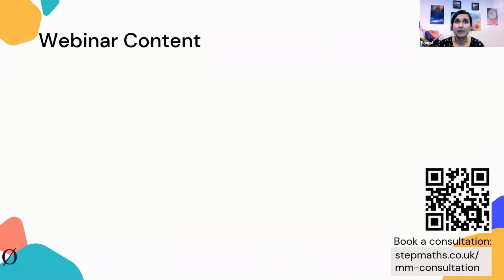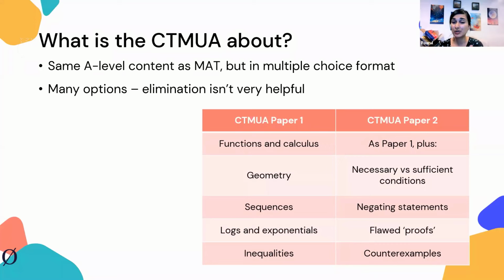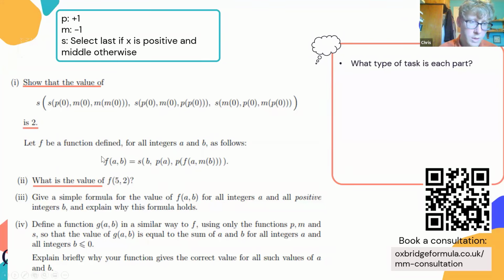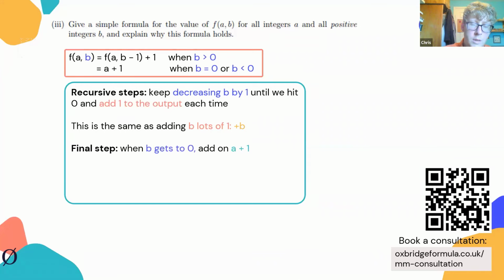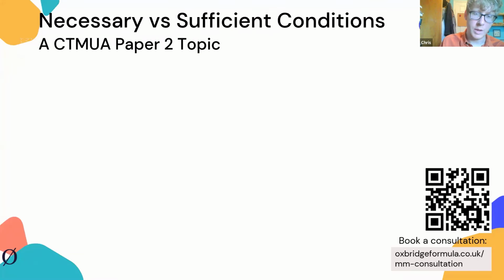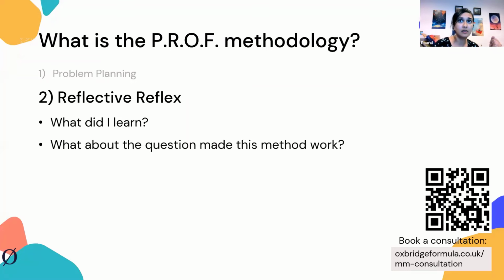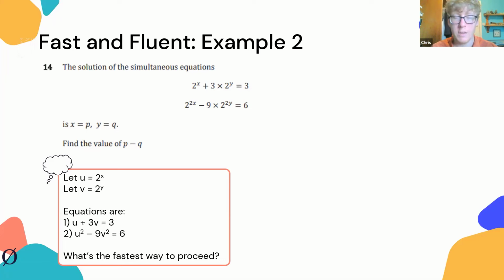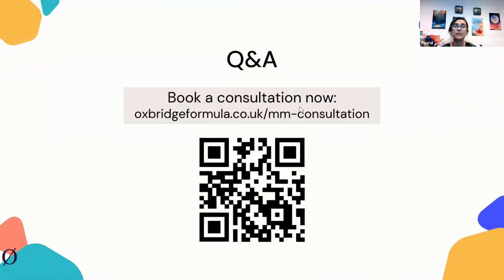Year 12 Oxbridge Maths & Computer Science Webinar: "MAT vs TMUA vs CSAT"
The differences between the MAT, the TMUA (same as the old CTMUA), and the CSAT can be overwhelming – but they don’t have to be!

If you’re a keen mathematician or computer scientist, you’re probably already familiar with at least one of the MAT, TMUA, and CSAT, but perhaps not all. In this webinar, besides going through the basics of the different tests, we focus on the kind of marks you need and how examiners and interviewers are going to be using your admissions test scores in order to figure out who to offer a place to.

But more than that, we look at techniques you can use to really maximise your score and get above that threshold mark:

- We teach you how to articulate abstract concepts to be able to tackle questions much more quickly
- We show you how to rewrite expressions which on the surface look really difficult to understand
- We show you how you can apply time-saving techniques to gain speed and be able to get as many marks as possible in the available time
- We show you how to answer “explain”, “justify” questions which mathematicians normally find fairly difficult as they’re not used to writing explanations as part of their working
- We look at our problem planning methodology so you know how to plan your question before you even write anything down

We also have current Maths and Computer Science Oxbridge students on the call to discuss their degrees and how they went about their preparations.

We hope you find these techniques phenomenally helpful, both in admissions tests and for your A-levels too.

NB: This is a recorded webinar and any information provided is correct as of 2023. In particular, some Oxbridge admissions tests are likely to change somewhat in 2024 and the special label 'CTMUA' for the TMUA for admission to Cambridge is no longer used (NB: 'CTMUA' and 'TMUA' have always referred to the same test). Please see the relevant university websites for the most up-to-date information.